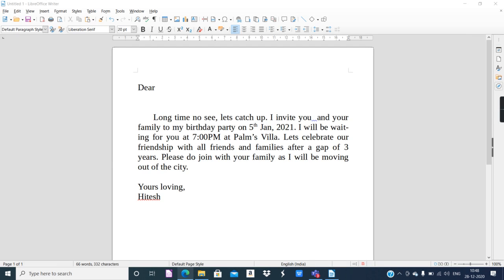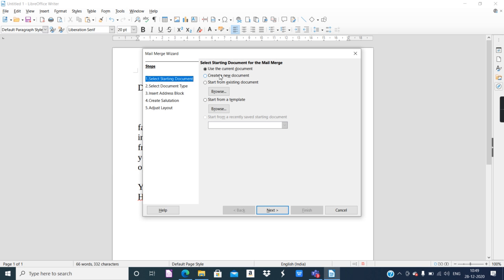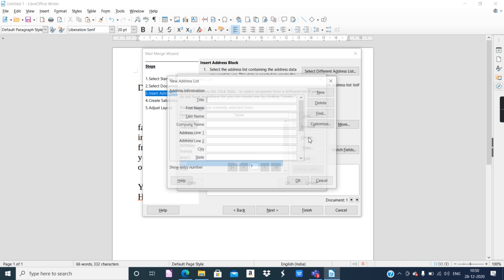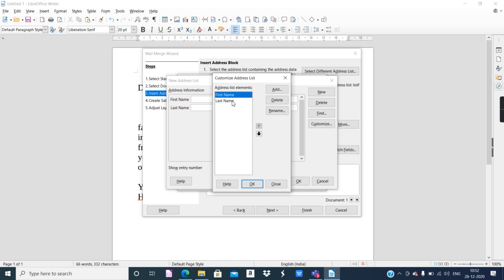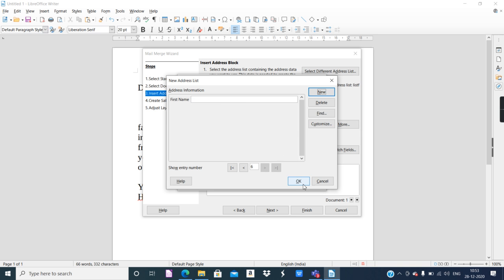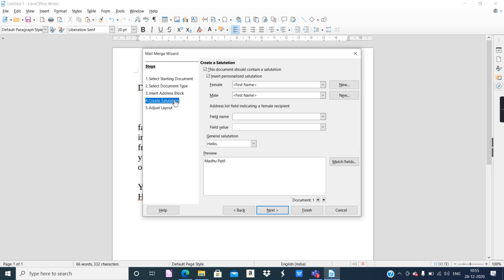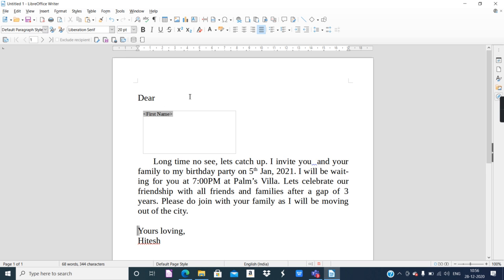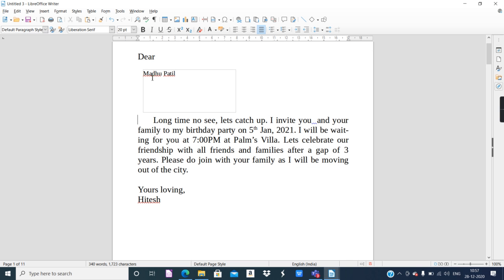Skillset-1 |LibreOffice | SOP2 | Std-11 | 11it | Maharashtra State Board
Click on the playlist to access videos of Skillset 1 - Daily computing

Solution for question
SOP 2: By using Mail Merge send an invitation for your birthday party.
 Use mail merge feature.
 Send invitation to at least 5 friends.